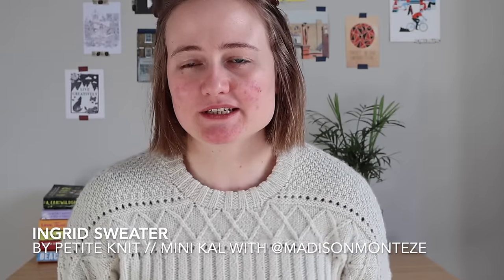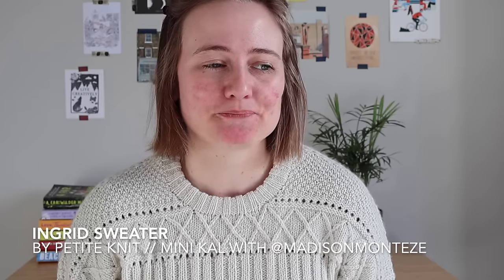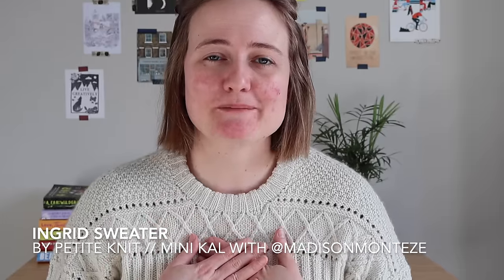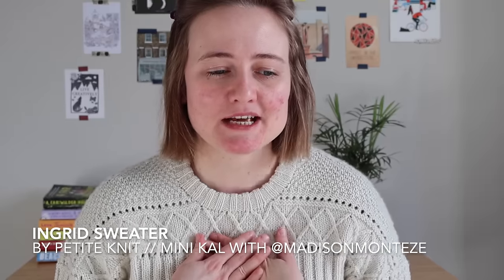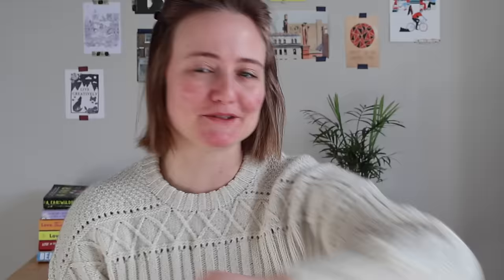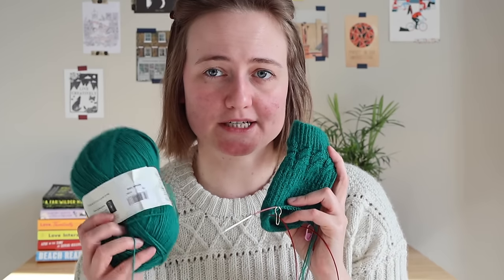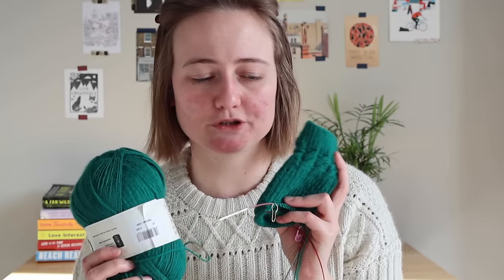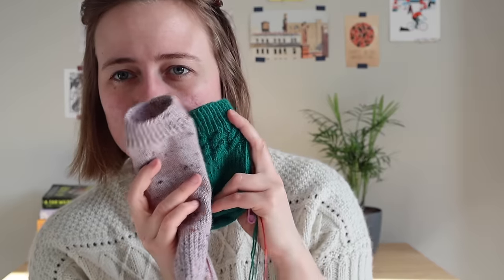Ingrid sweater, socks galore & gift knitting inspired slow down ~ pages & purls episode 10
Hello fiber friends, and welcome to my first podcast of 2024. How are we all doing? Surviving the grey winter months with squishy yarn and mugs of tea? Let me know what you're working on in the comments below and hope you enjoy this episode! //

🕰 chapters //
00:00 Intro
2:05 Ingrid Sweater
10:47 Sunflower Field Sock Set
12:45 Sophie Scarf
15:09 Oslo/Hipster Hat Blend
16:23 Mountain Walk Socks Chunky
19:32 some thoughts on gift knitting
20:51 Friday Slipover V Neck
26:07 Snippet Socks
29:03 Citrine Sock
34:03 Acquisitions
45:00 some thoughts on writing

🧶 finished objects //
- Ingrid Sweater by Petite Knit knit in Cascade 220 Natural // mini KAL with @madisonmonteze
- Sophie Scarf knit in St. Magnus DK in Chocolate
- Oslo/Hipster Head Mashup by Petite Knit in Knitting for Olive Merino in Nordic Beach and Soft Silk Mohair in Powder
- Mountain Walk Socks Chunky by Florence Miller @handmadebyflorence in West Yorkshire Spinners classic 4-ply in Nutmeg

- Friday Slipover V Neck by Petite Knit in Knitting for Olive Merino in Nordic Beach and Soft Silk Mohair in Powder // mini KAL with @sarahs.handmakes
- Snippet Socks by Helen Stewart knit in Rico Superba 4-ply tweed
- Citrine Socks by vert knit knit in West Yorkshire Spinners classic 4-ply in Spruce

🧶 acquisitions //
- Sewrella Mini's ("Book Nook" set)
- Footprint by Wool Addicts Yarn (0008 and 0002)
- Filcolana Arwetta in 147
- Schoppelwolle Zauberball in "Bunte Gasse"
- Filcolana Tilia in 360 and Sandnes Garn Sunday in 4600
- Rico Superba 4-ply tweed in 006

I made this video on my Canon R50, the jingle is homemade by my partner and his ukulele.